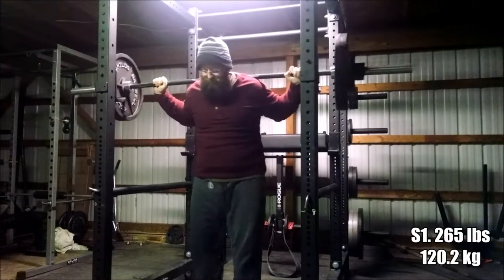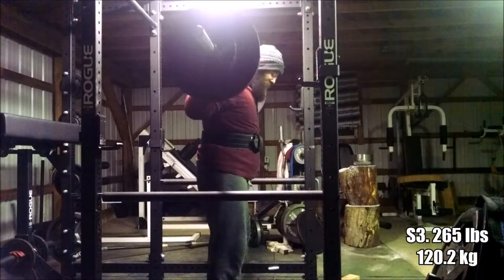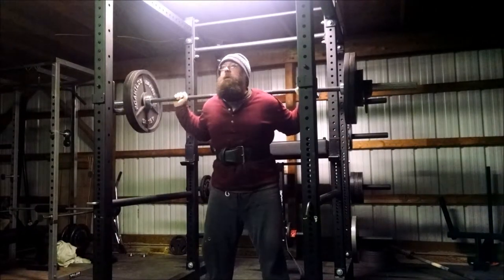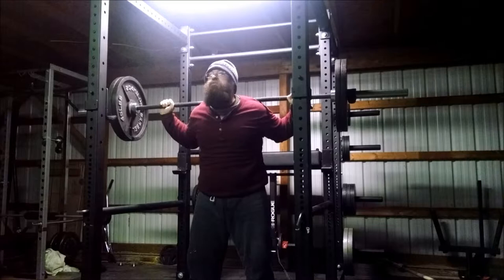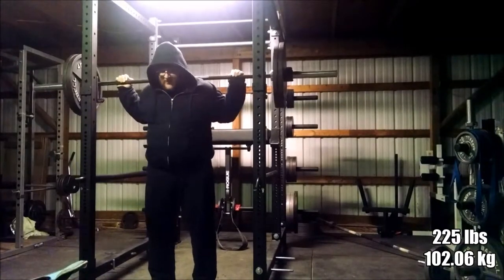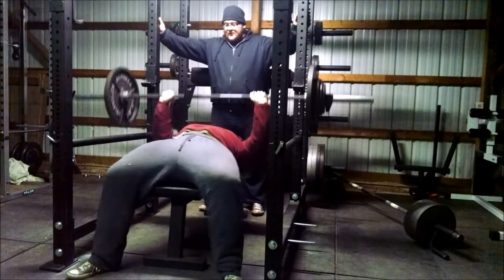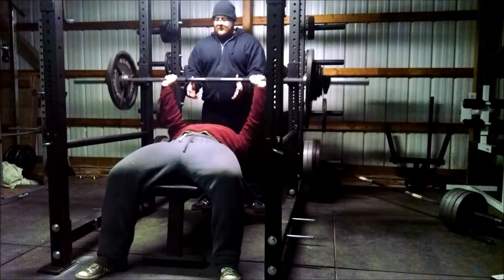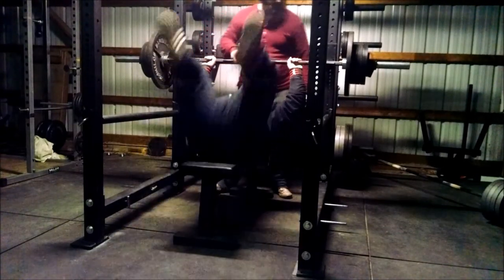TLog 01/14/16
It is COLD outside!

00:03 Squats (Glen 5x5, me 5/3/1)
05:42 Pause Squats
08:21 Standing Calf Raises
10:24 5x5 Bench Press
15:01 3x3 Bench Press